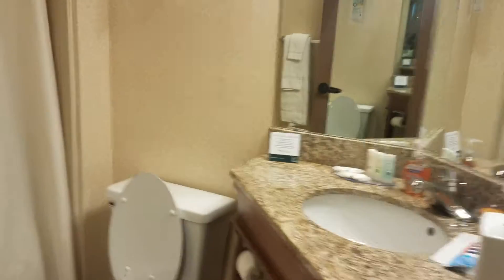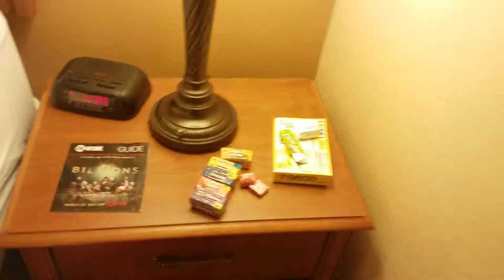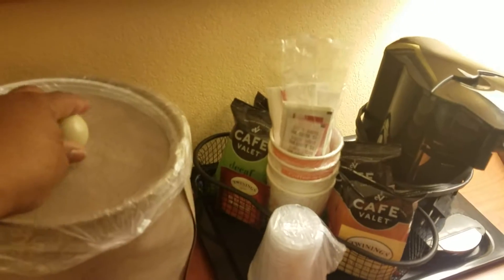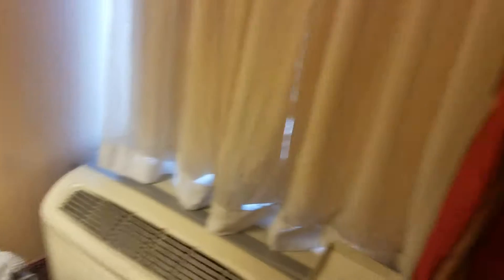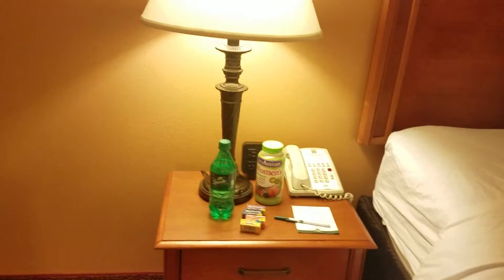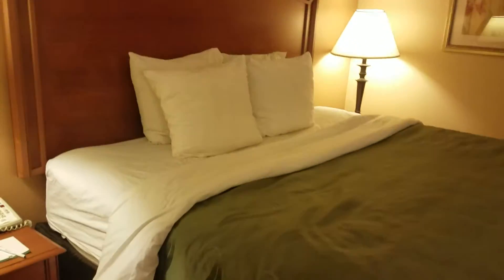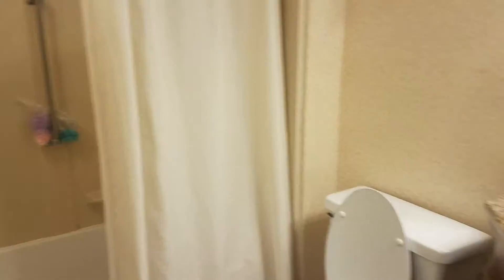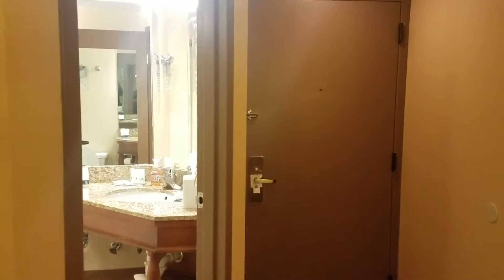ME AND HUBBY STAYCAY QUALITY TIME DAY 1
Hey guys me and my hubby needed some time together.